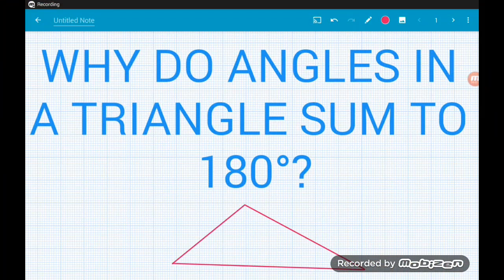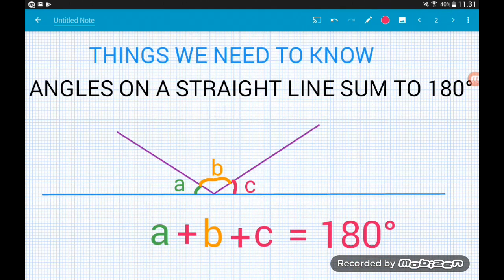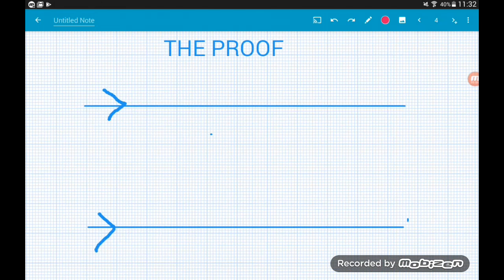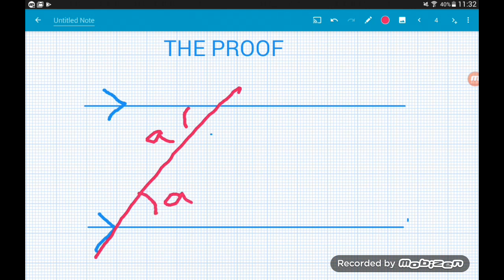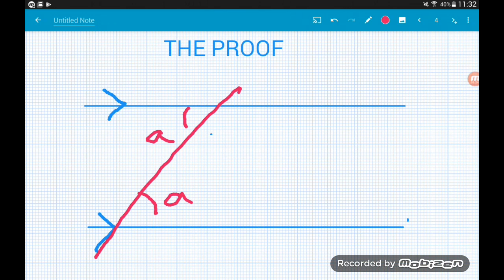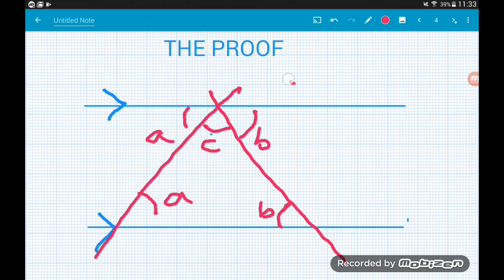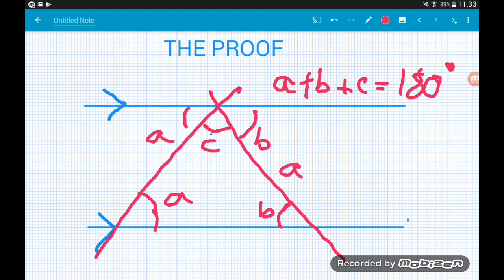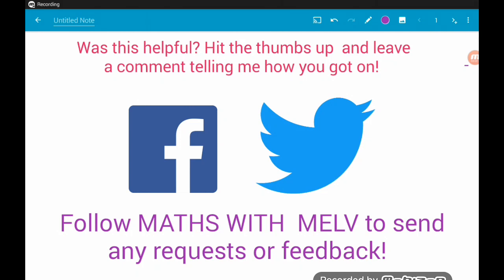Why Do Angles In A Triangle Sum To 180°?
Why do angles in a triangle add to 180 degrees!?